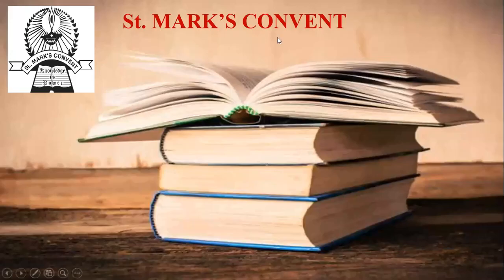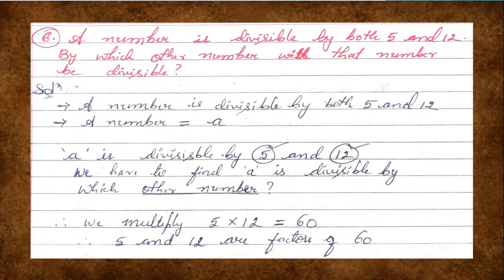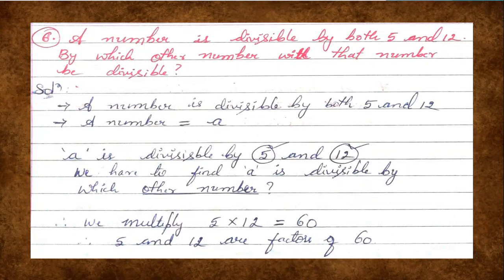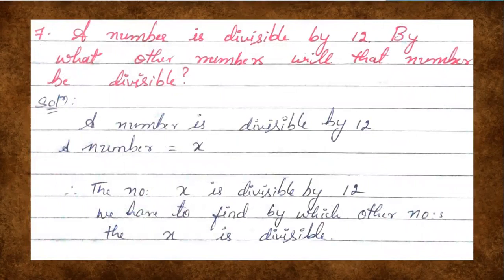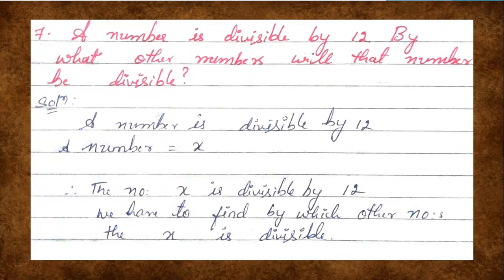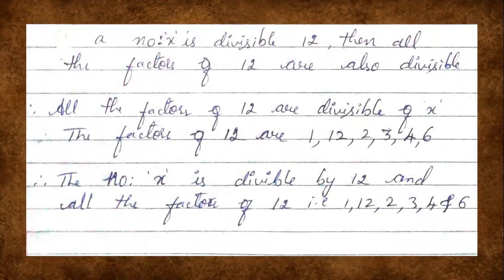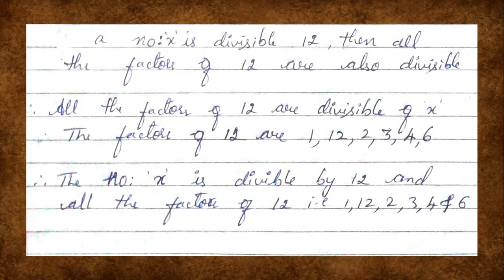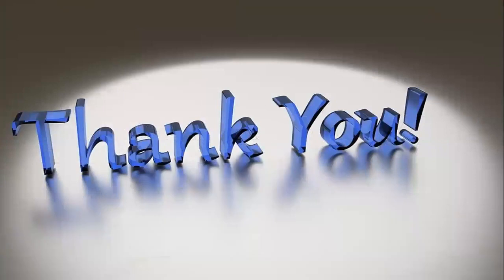VI Std MATHEMATICS VID 31